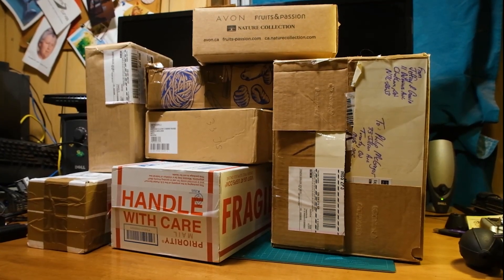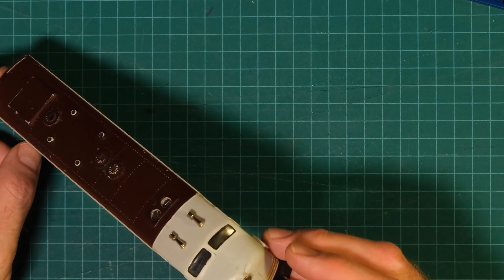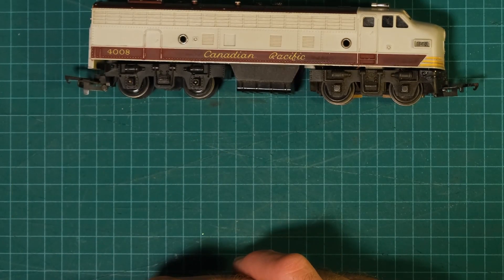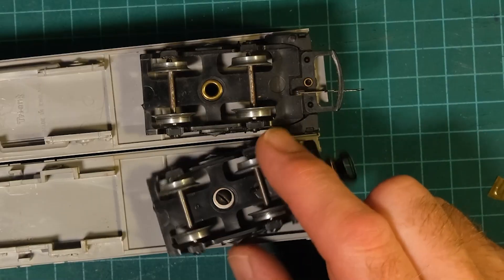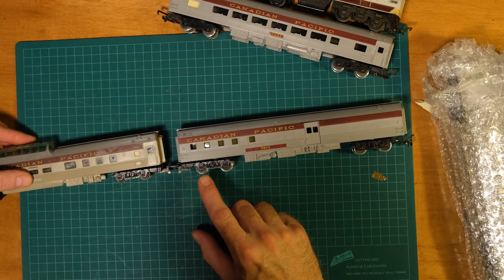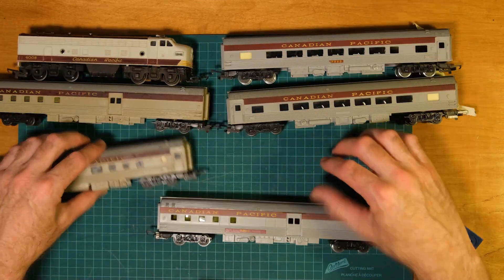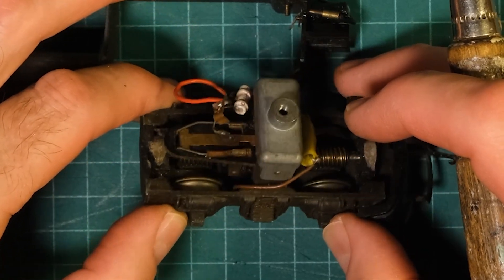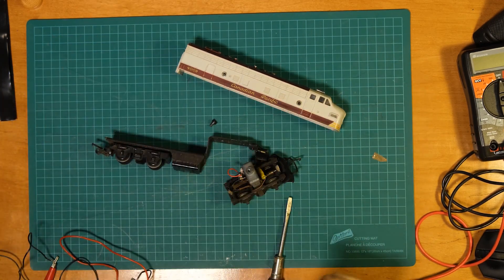Tri-ang Hornby Canadian Pacific F9 Streamliner, Secret Stash Pt 1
I'm going through, and organizing off-camera, my secret stash which has grown larger than I expected.

In this video I' be going through Tri-ang Hornby passenger stock in Pre-1968 Canadian Pacific colours.  It's reasonably rare and went through some slight differences in colour over it's run.

I'll have more videos soon.  I'm block shooting!  Although that didn't work out so good last summer . . .